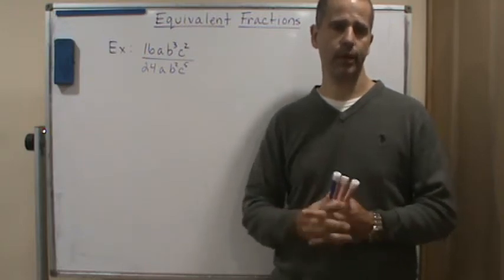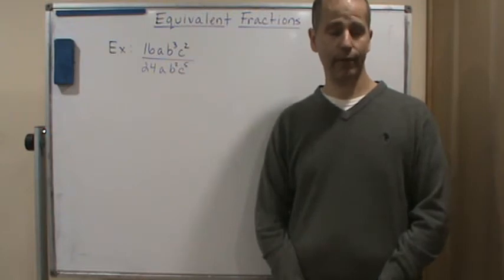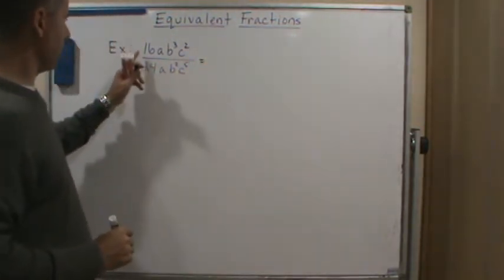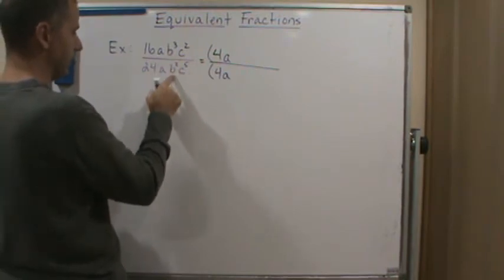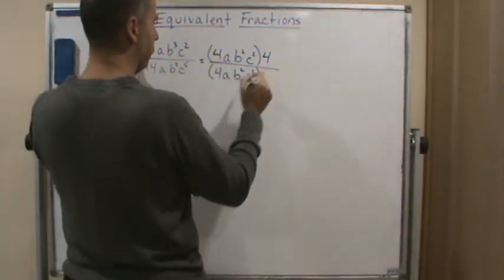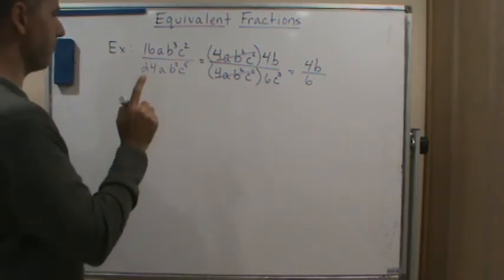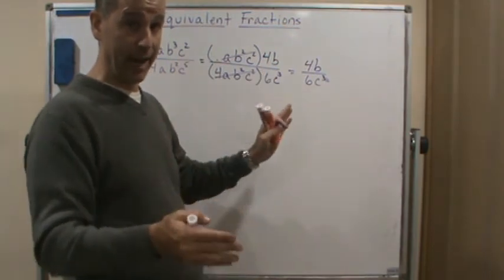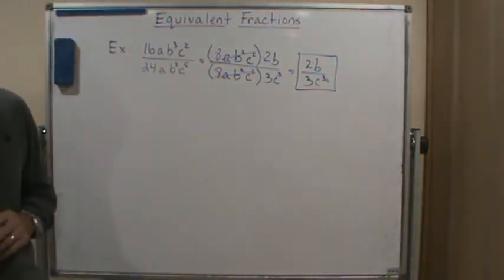Technical Math Equivalent Fractions Example 3